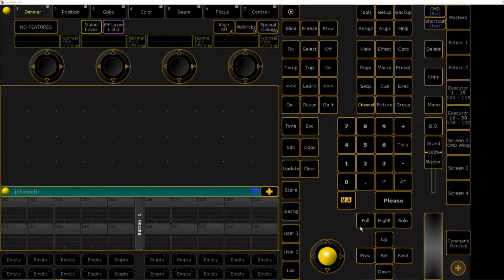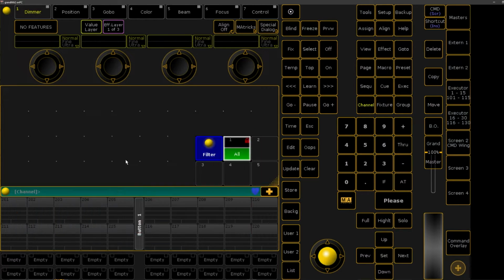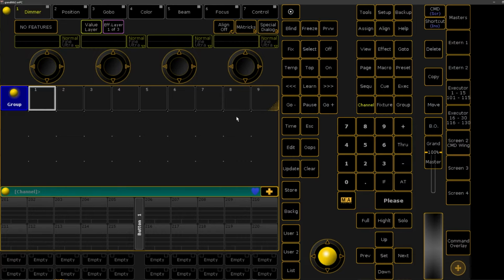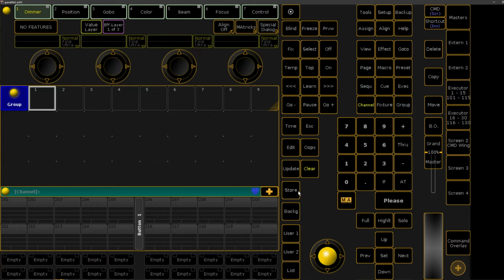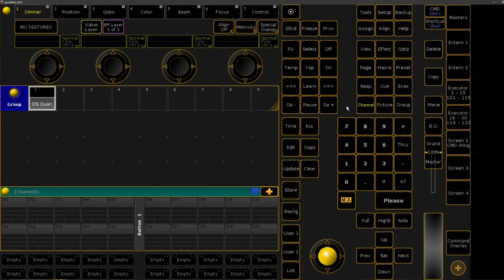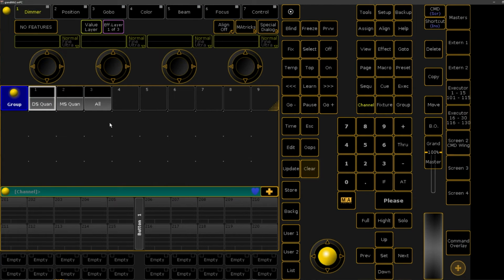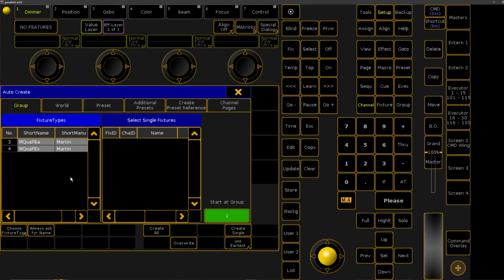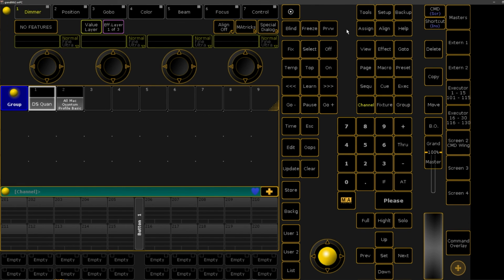How to use MA2 - Groups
In this video we go over 2 methods on how to make groups. The first method  is by selecting your fixtures and storing them into groups. And the second method is done by using the auto create menu to have the MA2 software make your groups for you. If you have any questions, feel free to make a comment and I will do my best to help you out!